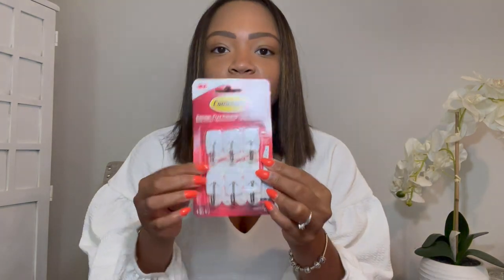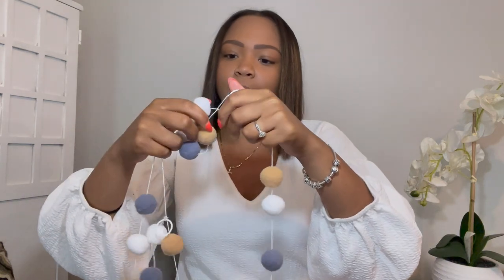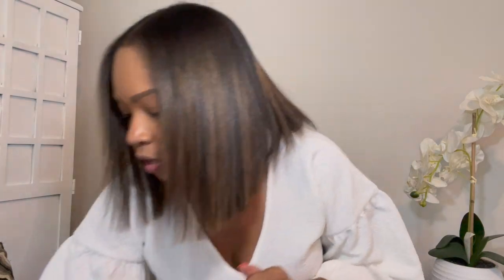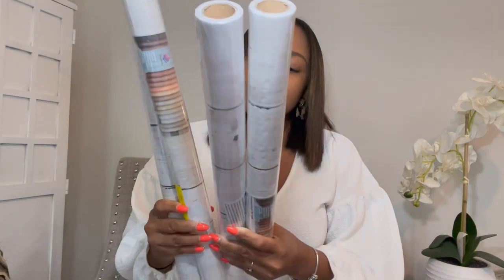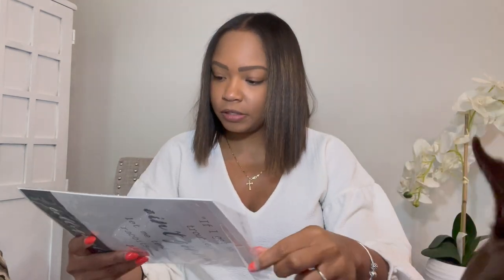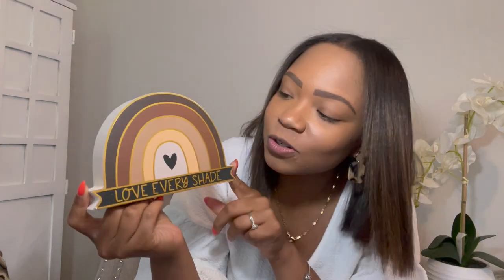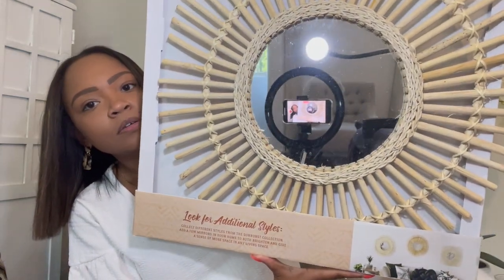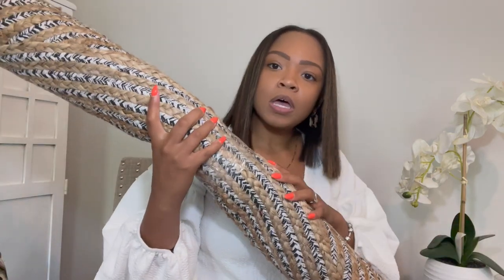Classroom Decor Haul | HIGH SCHOOL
I am truly guilty of shopping for my classroom as soon as summer break begins; I can't help it. The vibe I'm going for this year is boho modern, simple, and clean (not cluttered.) Also, I will be teaching high school, which means I reached for more office decor . I found many of my decor items through Etsy, Amazon, Ross, Marshalls, and Target. I hope you enjoy !